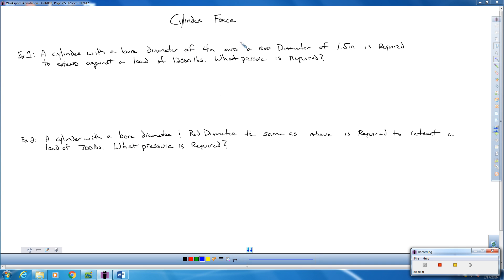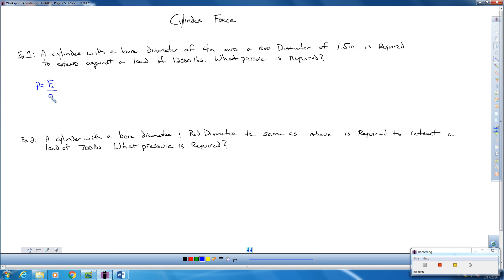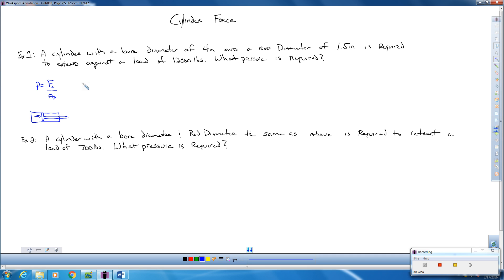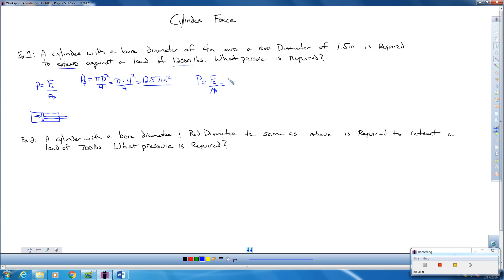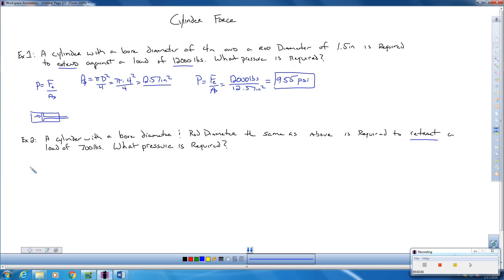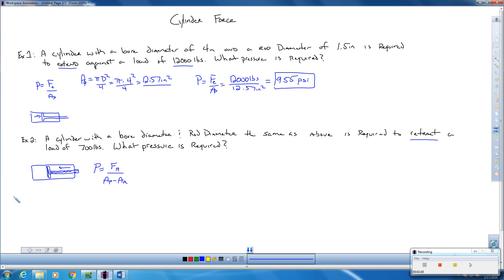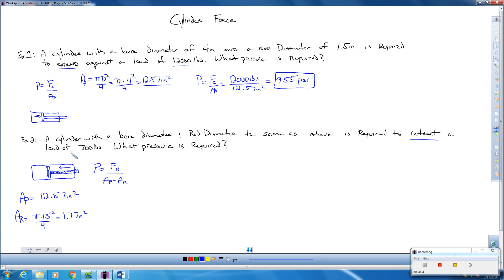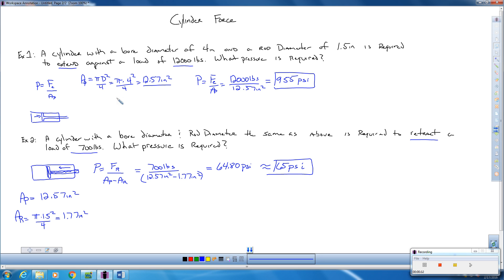Cylinder Force extending and retracting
How to calculate the pressure required to extend and retract a cylinder.